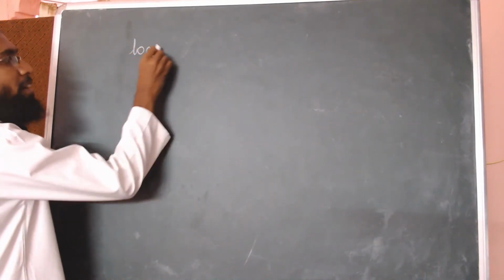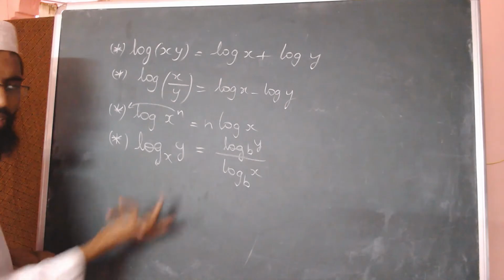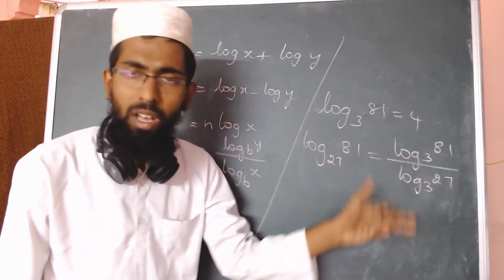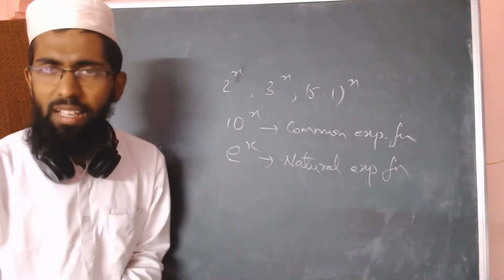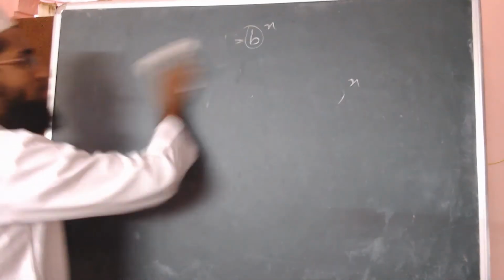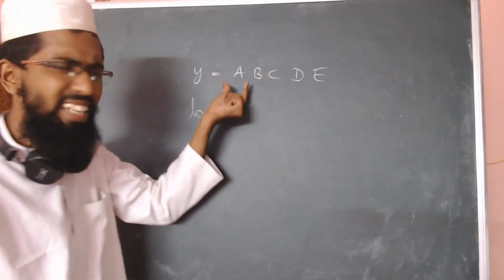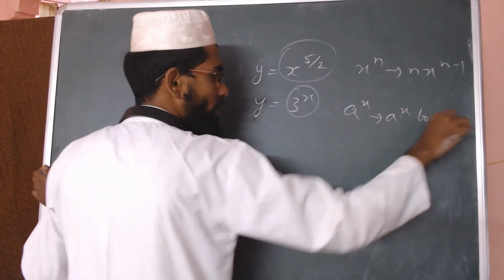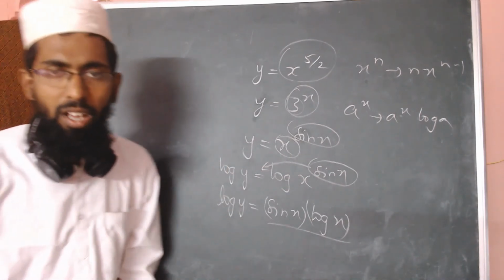Introduction to Chapter-5: Exercise,5.5:- Part-2